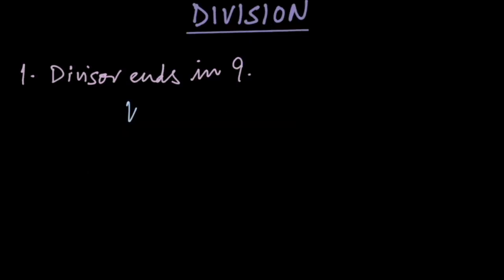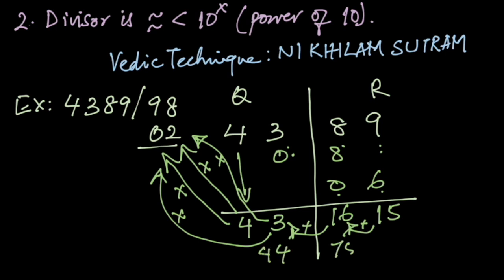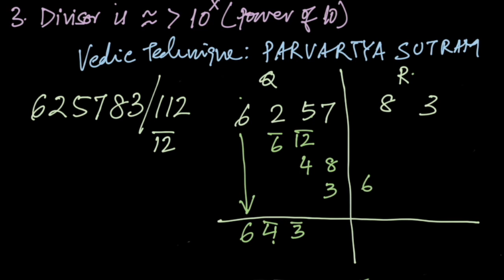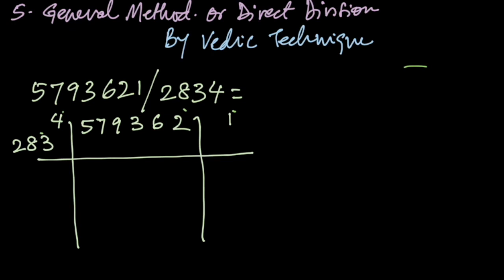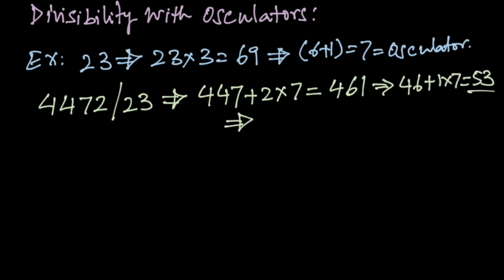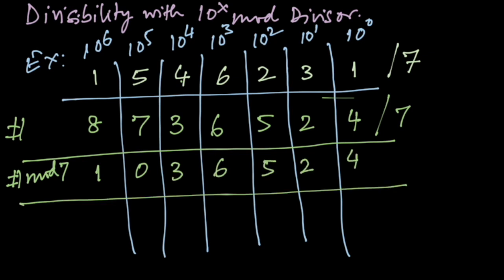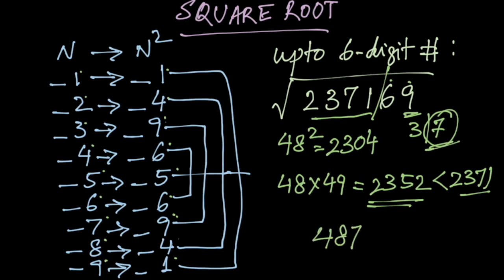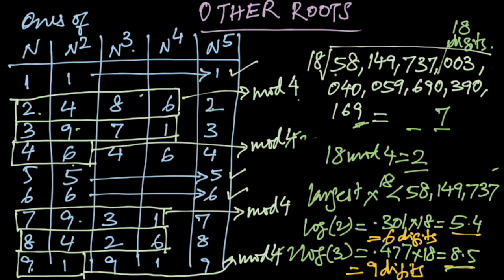Divisions and Roots Calculation | Vedic and other techniques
It shows multiple tricks for faster division, divisibility test and roots calculation including Vedic techniques.